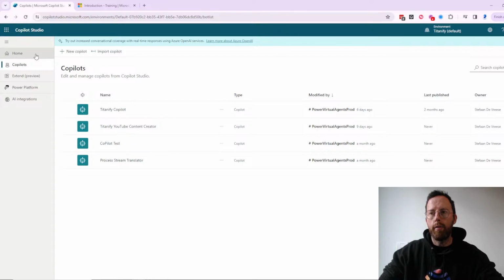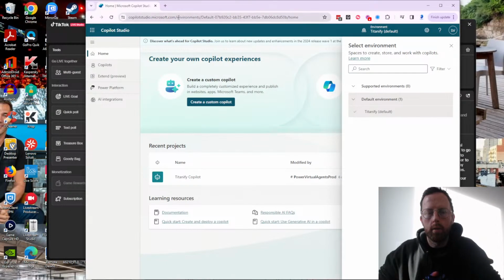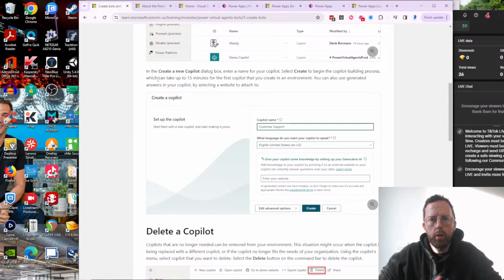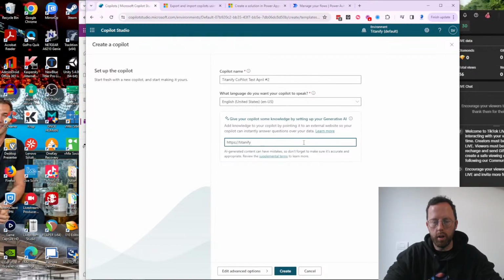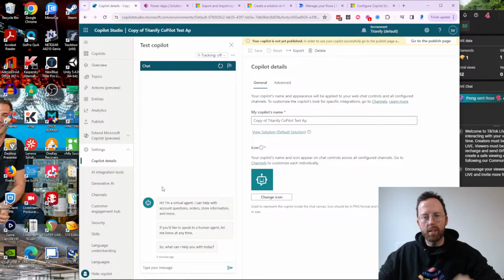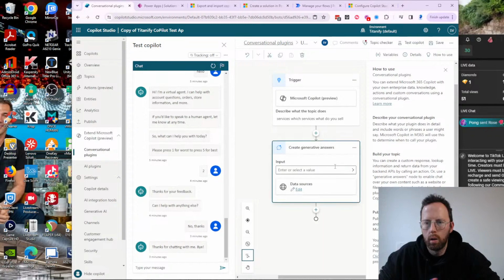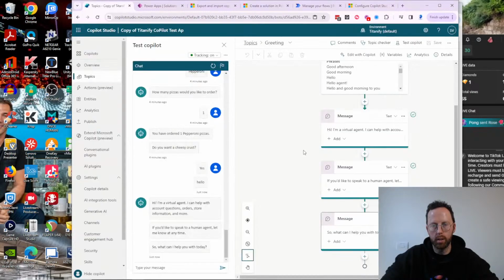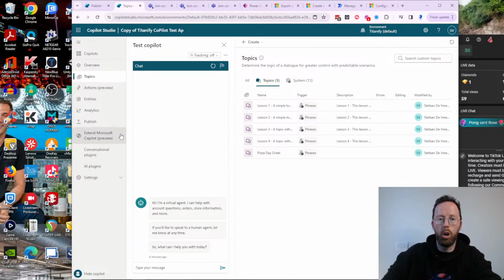Live M365 CoPilot Studio Experiments!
Join me live while I'm building cool business automations.